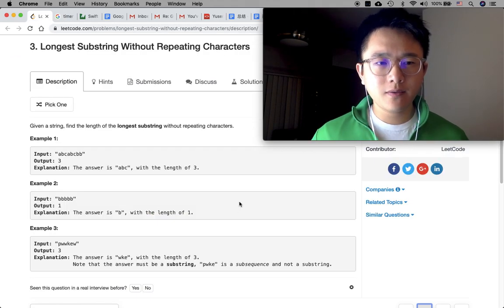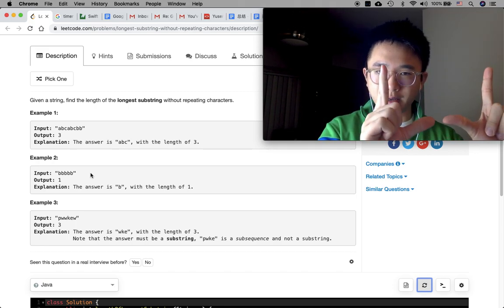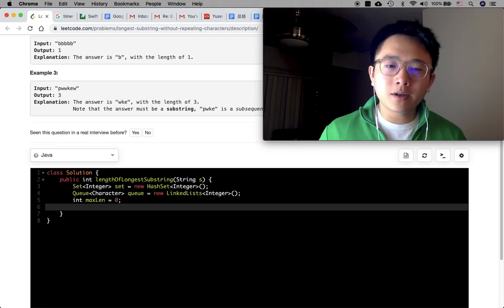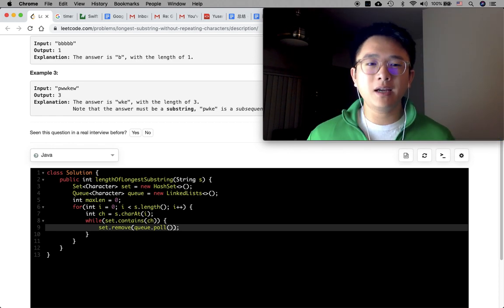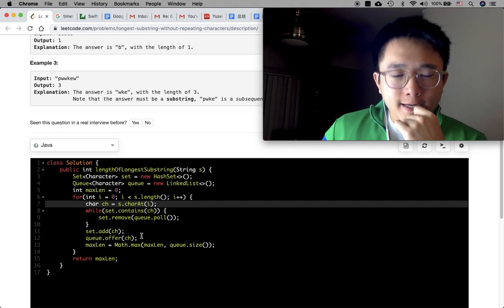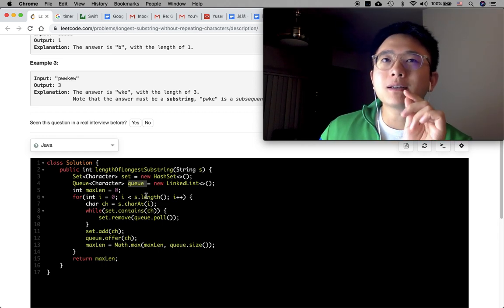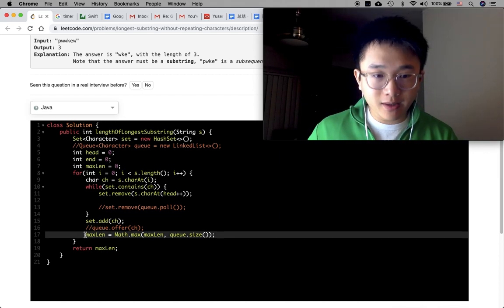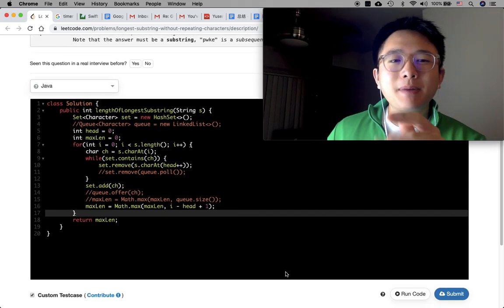Longest Substring Without Repeating Characters - 30 min Java Coding Challenge